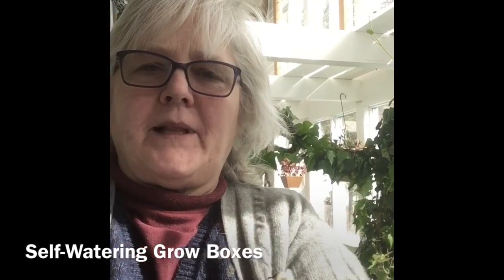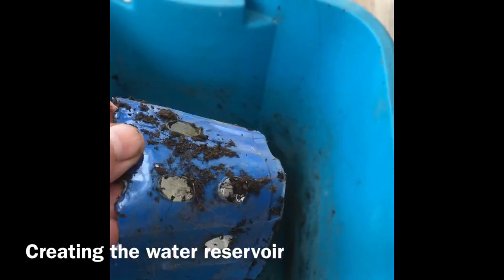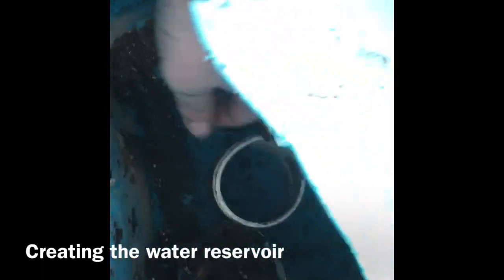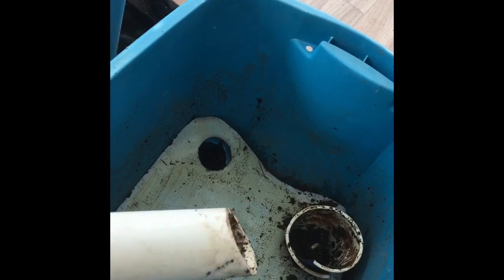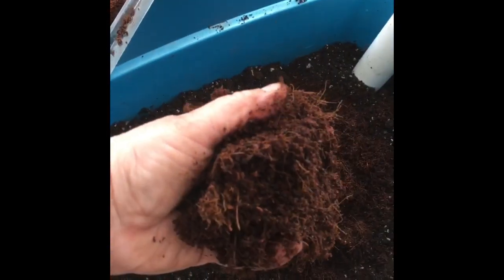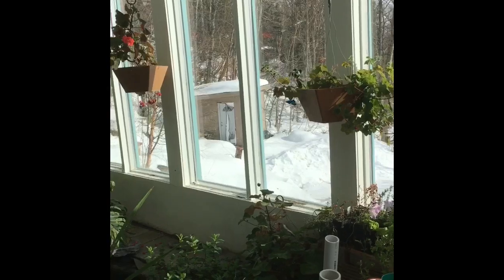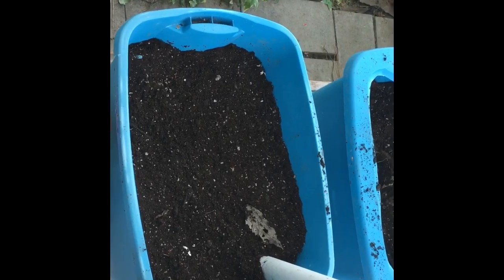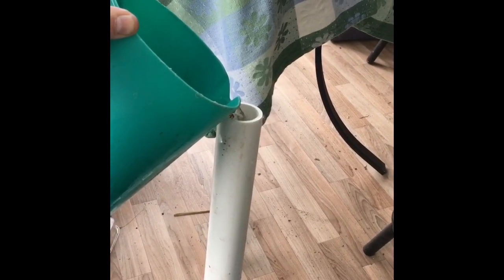Self-Watering Grow Boxes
Planting some seeds after clearing out the old grow box.